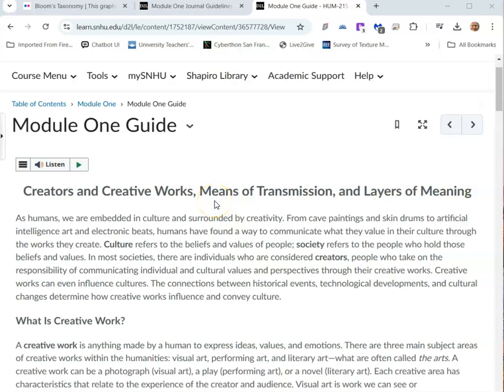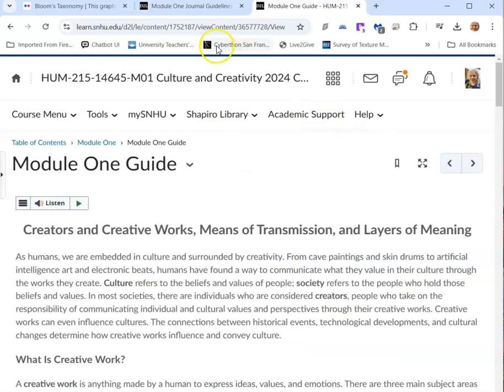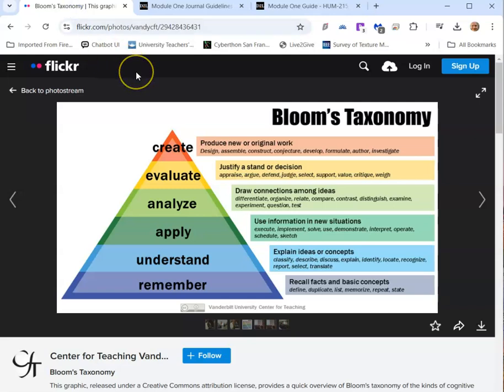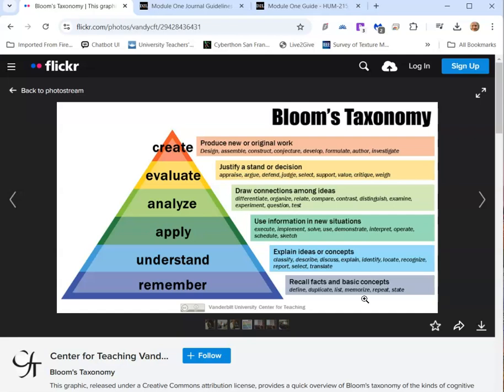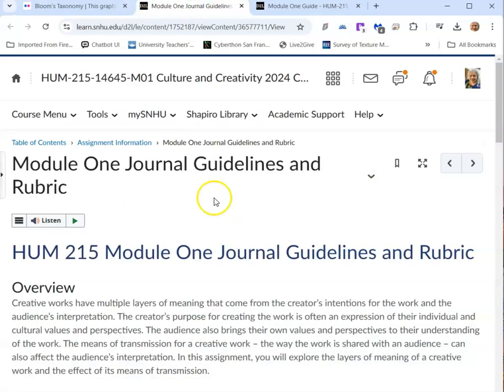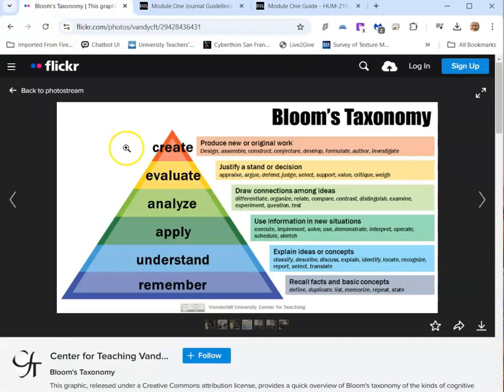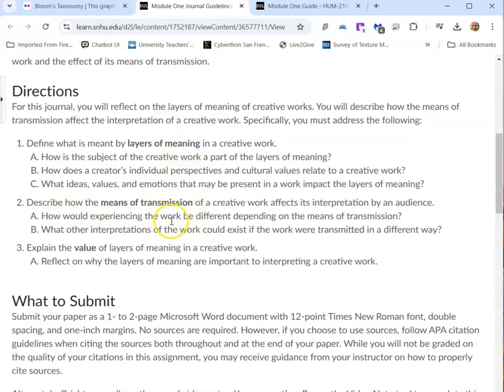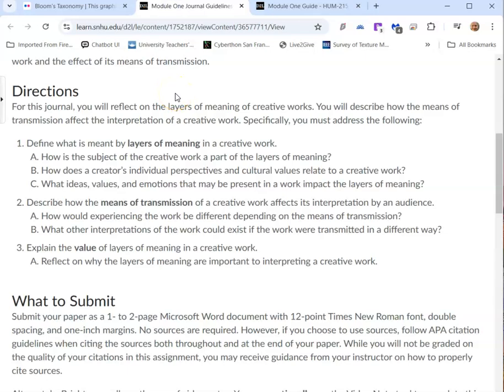SNHU HUM 215 Module 1 Assignment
A walkthrough of the Module 1 journal assignment